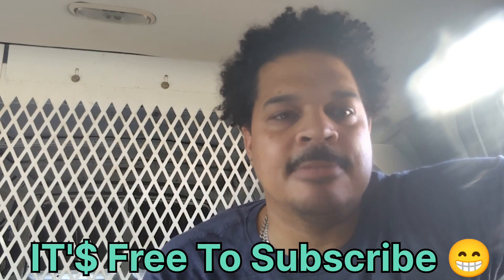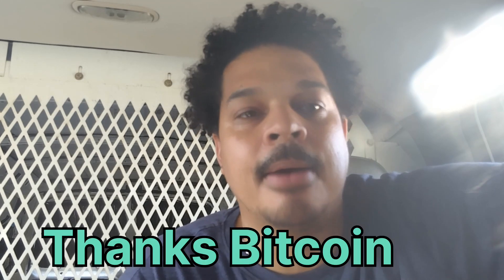Solana Purchased My Tow kit For My HotDog Cart Business| Will Solana Crypto Currency Coin Reach $500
hey guys what is going on I'm dropping a new video today the video is about how I turn to small amount of capital to 10x guys l.

 please enjoy!!, watch the video... please share subscribe give me the thumbs up and spread this channel to your friends, your mama your, uncle your daddy we need to get to 500!Subs